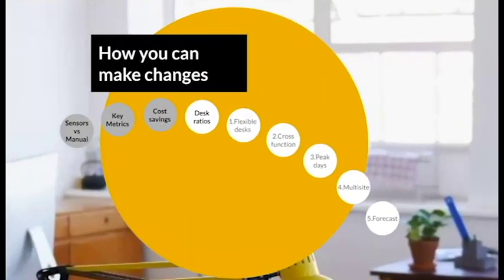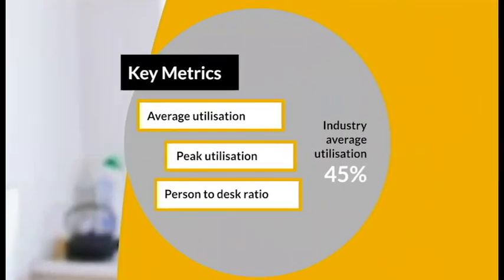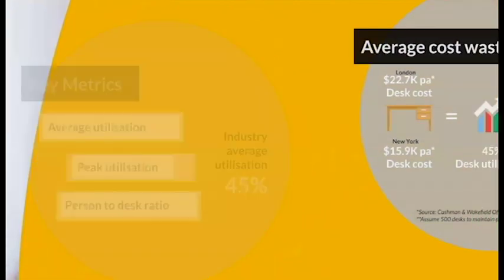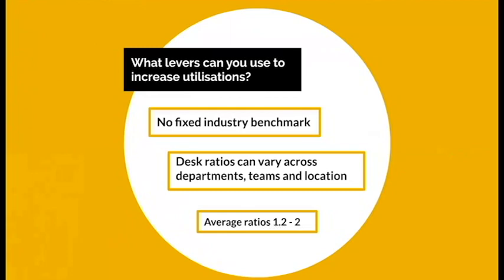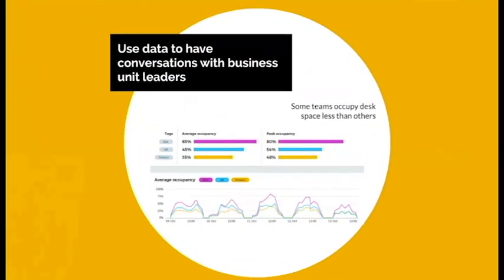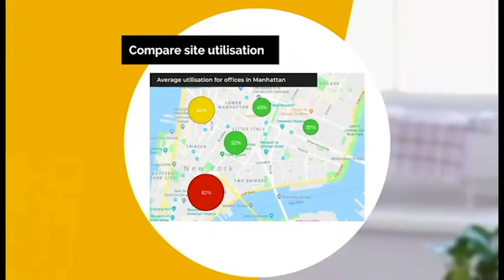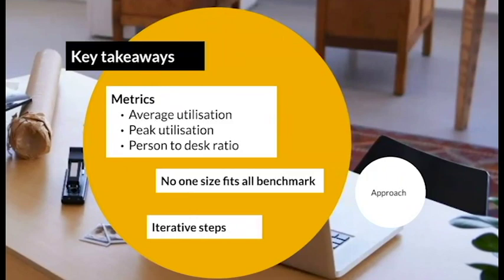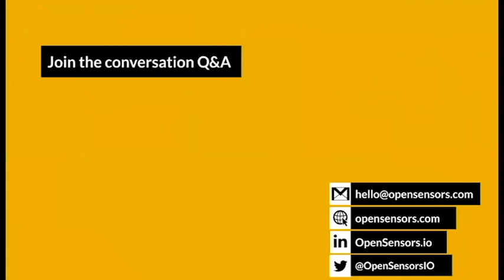5 ways to increase desk utilisation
Explore practical ways to increase workspace utilisation using data to drive strategies.

KEY TAKEAWAYS
- Spot the low hanging fruits of desk optimisation
- Calculate the ideal person to desk ratio to hit utilisation goals between 70%-80%
- Forecast space availability and reconcile hiring plans
- Use data which is objective to negotiate the tricky conversations around space allocation with business unit leaders

Technology and the increasing need for data is changing the real estate industry. Providing factual based evidence has become a growing trend for Facilities Managers and Corporate Real Estate teams, including the ability to analyse data, spot patterns or trends and turn this insight into strategies that will drive workspace improvements.

SPEAKERS
- Yodit Stanton, CEO & Founder at OpenSensors
- Vu Nguyen, Head of Product Innovation at OpenSensors

For more thought leadership and best practices